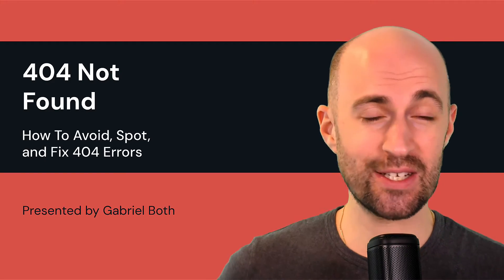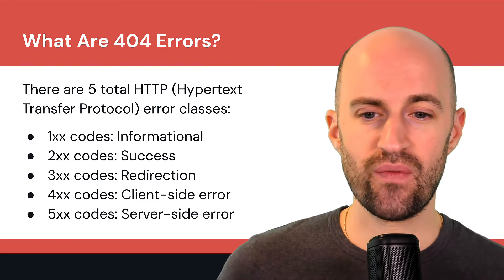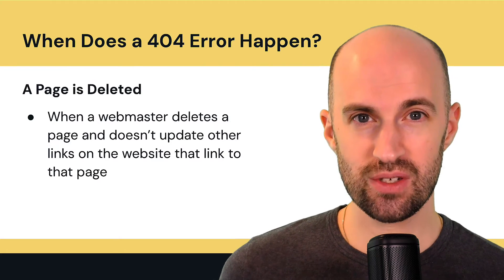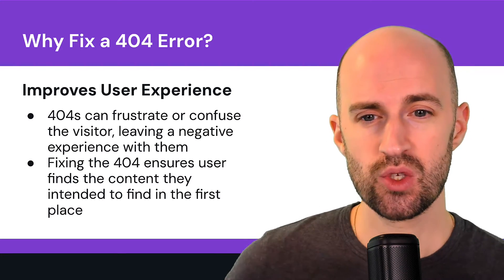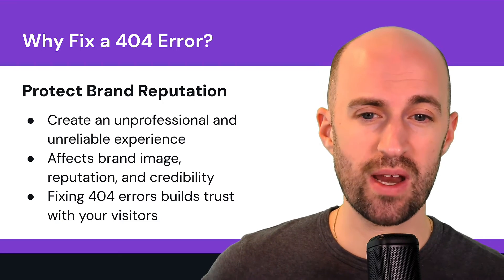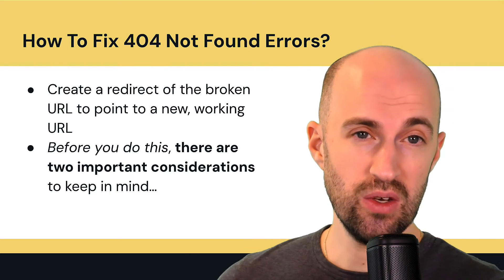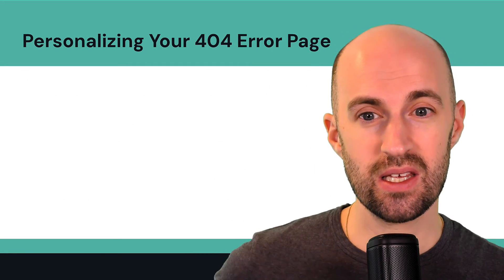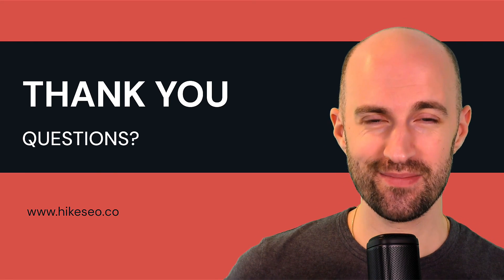404 Not Found - A Beginners Guide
In this video you'll learn about what 404 not found errors are, why they are important to fix, and how to best resolve them so you keep your SEO performance high as well as make sure they keep customer experience optimal.